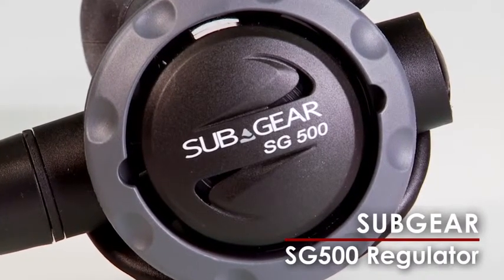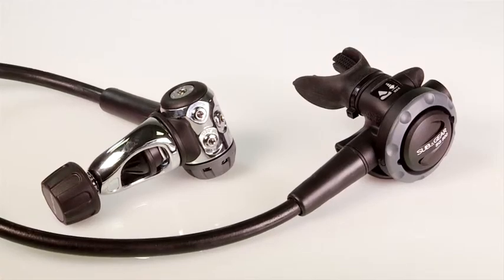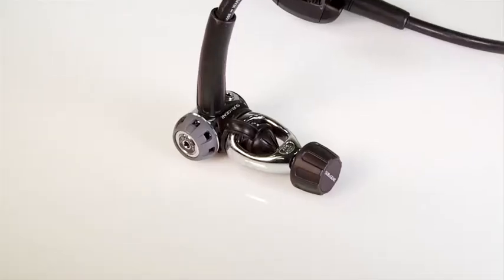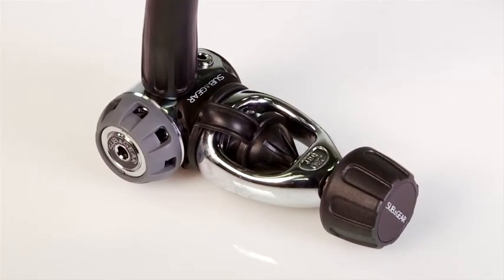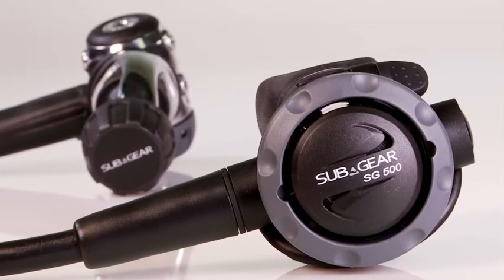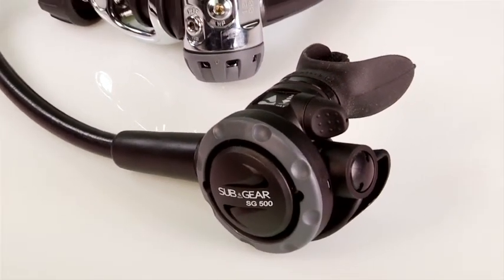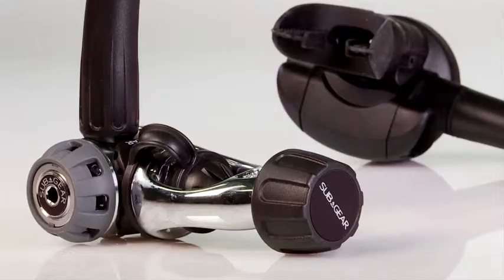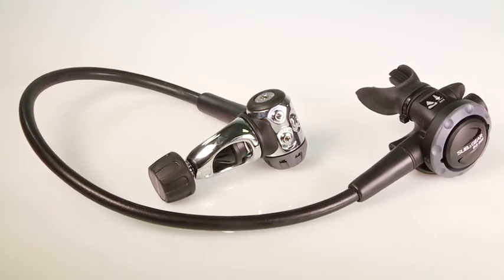60:Second ScubaLab - Subgear SG500 Reg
With low work of breathing, a surprising amount of reserve capacity and a solid track record for its in-water work, the SG500 is a proven performer.